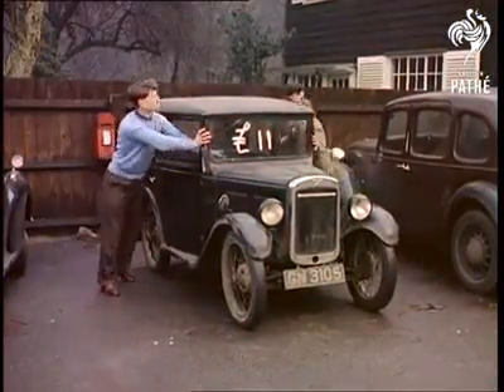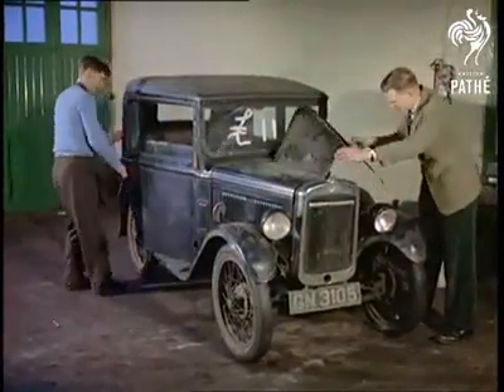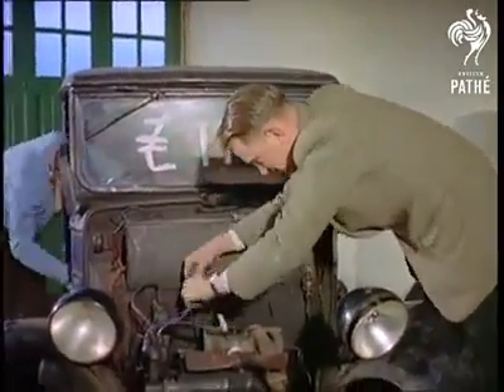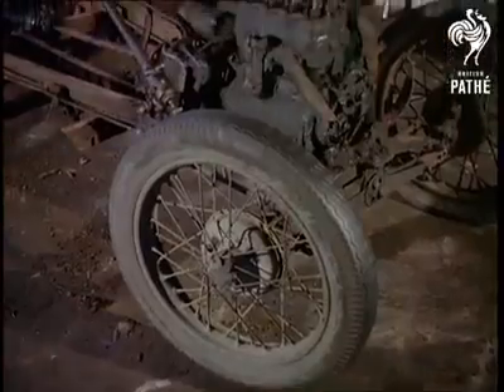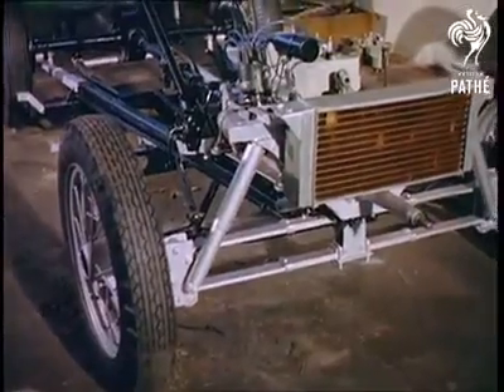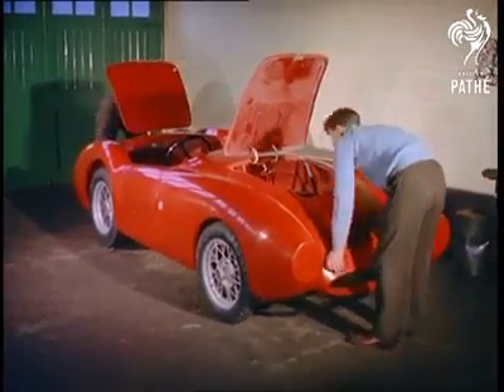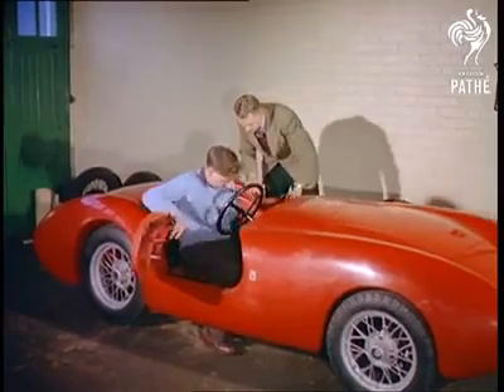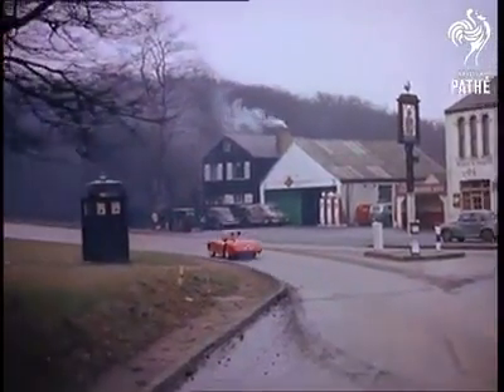Just for £150